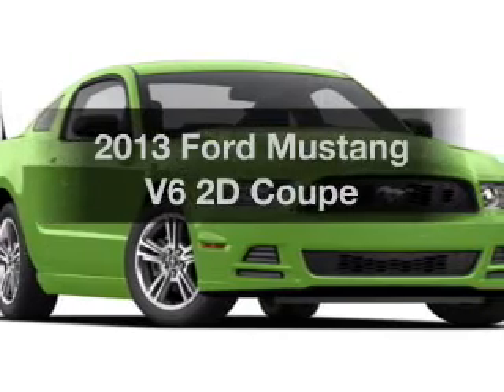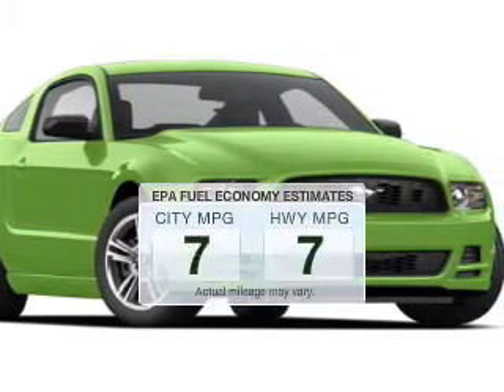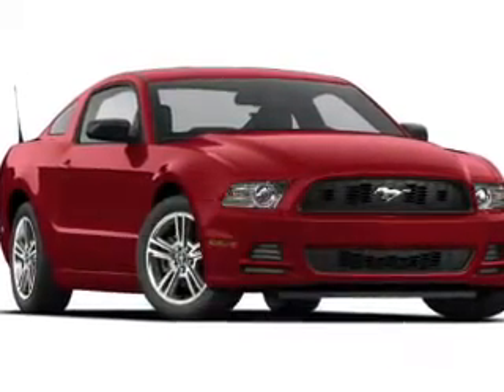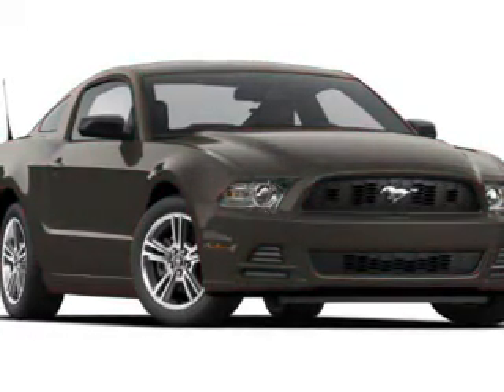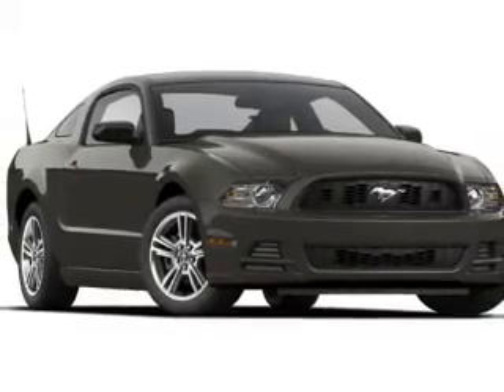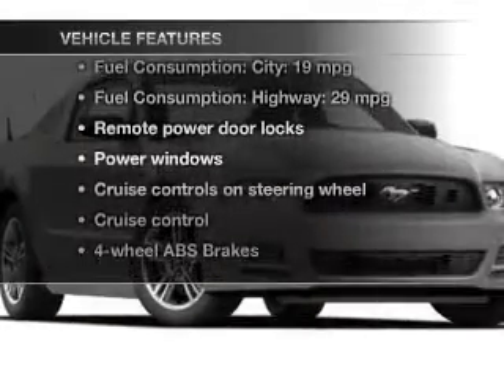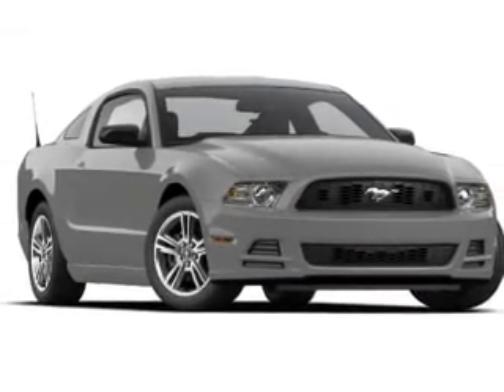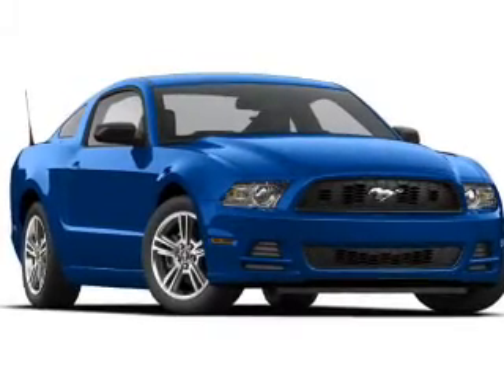2013 Ford Mustang - Chandler AZ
Year: 2013
Make: Ford
Model: Mustang
Trim: V6 2D Coupe
Engine: 3.7 liter V-6
Transmission: 44X
Color: Sterling Gray Metallic
Mileage: 17
Address:
7300 West Orchid Lane